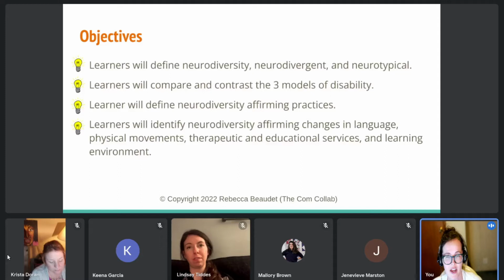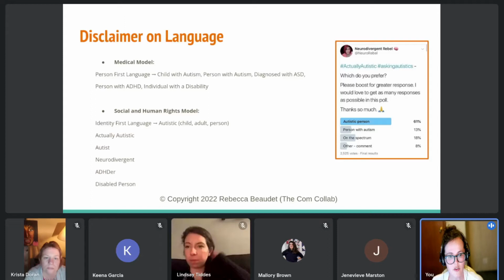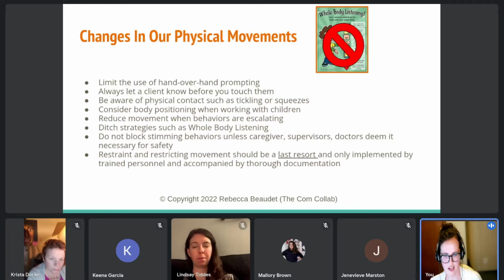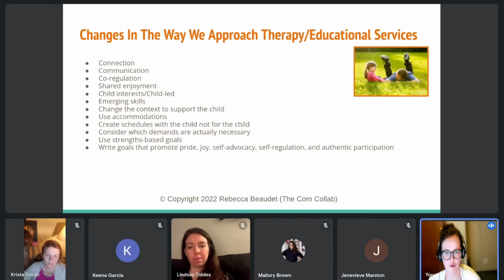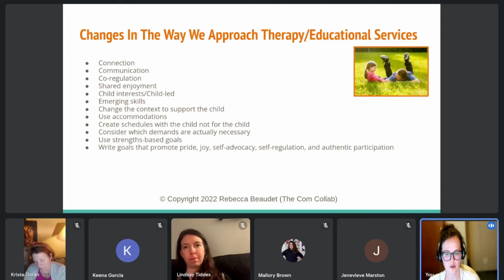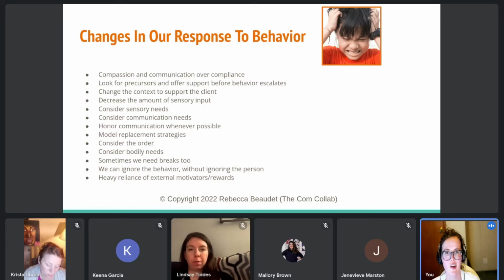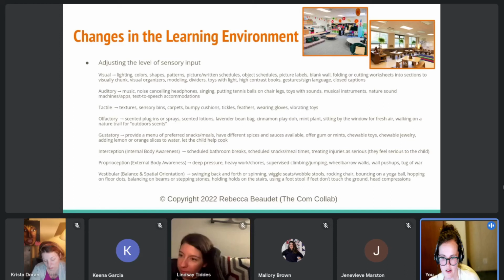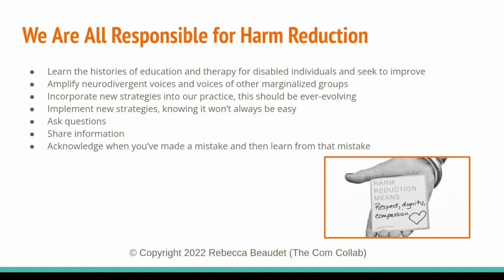Including Neurodivergent Children: Neurodiversity Affirming Practices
In this recording of a live webinar for parents, caregivers, and professionals, Rebecca Beaudet, founder of The Com Collab, defines neurodiversity and discusses changes we can make to our language, physical movements, approaches, and the learning environment to support neurodivergent learners.